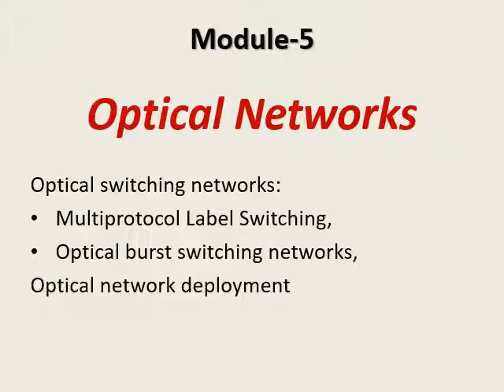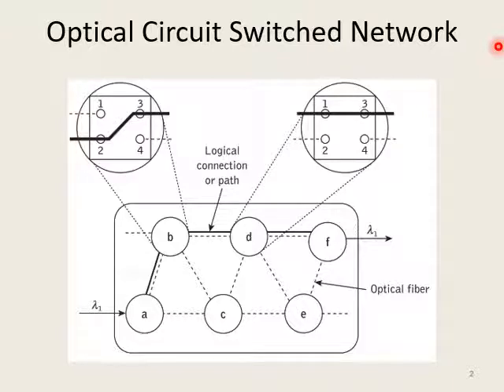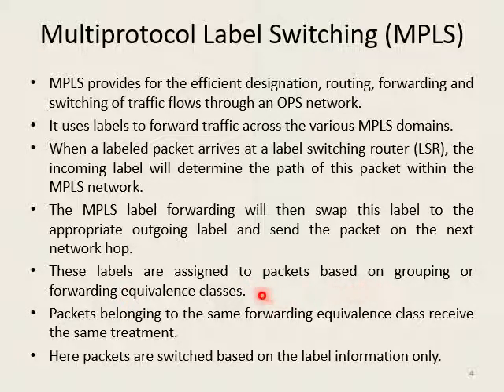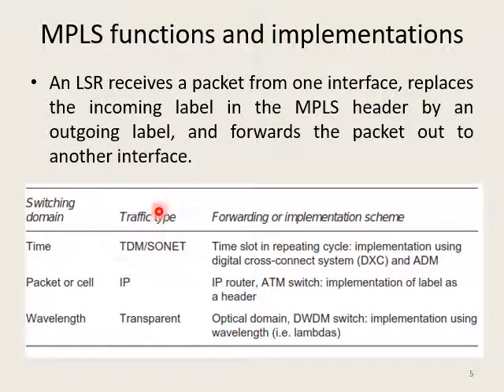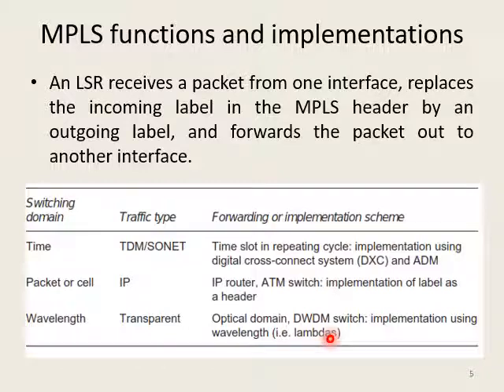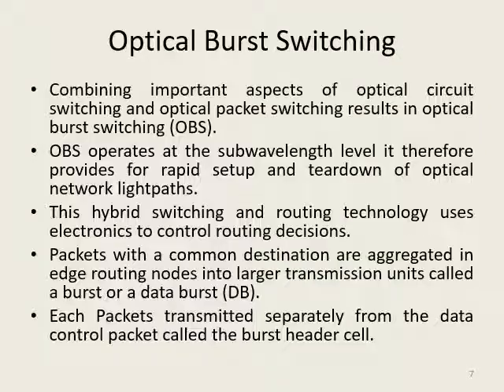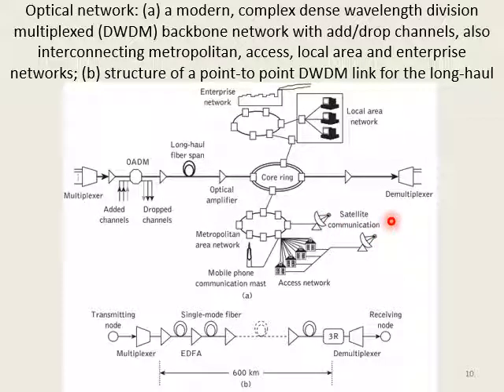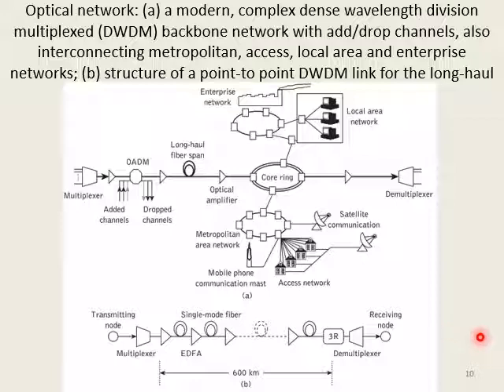8Sem-FON-Module 5-Optical Network-Class 4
Optical switching networks by Naveen C